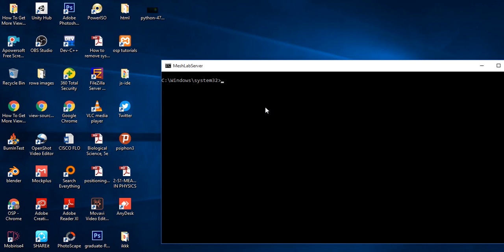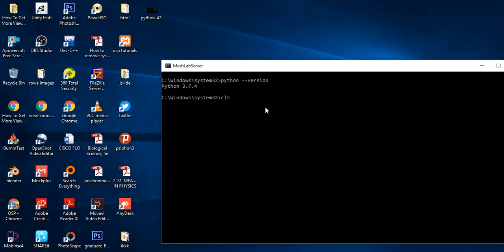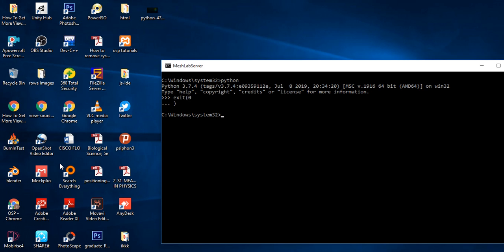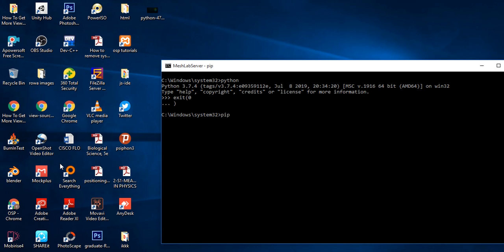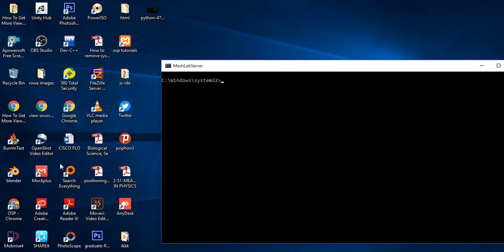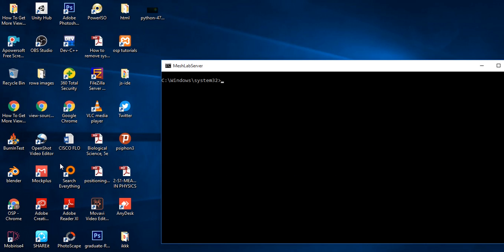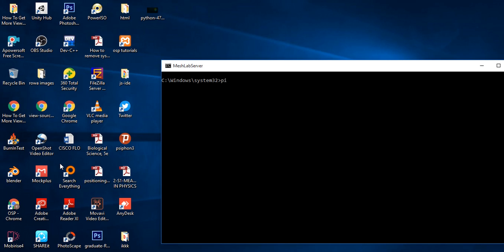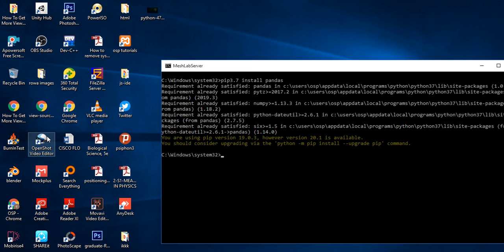#2 Machine Learning with Python Setting pip for easy module downloads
I will also show you how to set Environment and Adding Python 3 to the Path
How to Add Python 3.7 to the Path

How to setup Python Environment
How to Download ChatterBot in Python 2.7
Python Codes for ChatterBot
How to build chatterbot